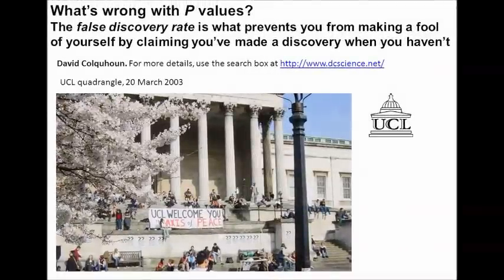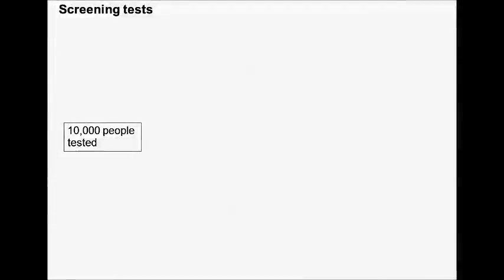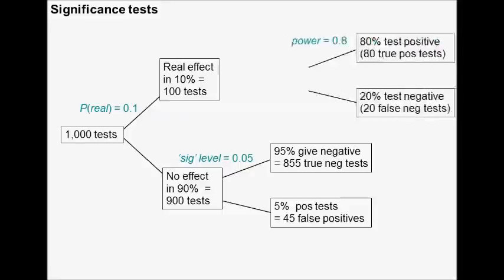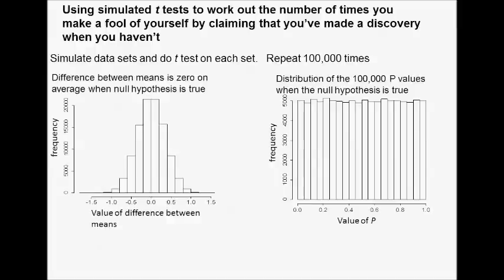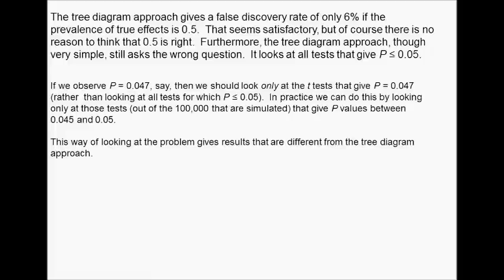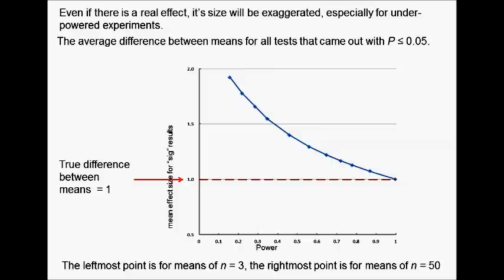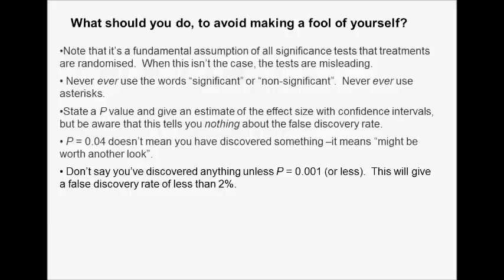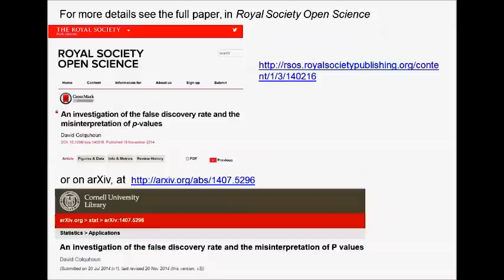False discovery rates and P values: the movie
This is a video introduction to the idea of the false discovery rate. It's a simplified version of the paper in Royal Society Open Science, which you can download free

There is now a 2017 sequel to the 2014 paper,
In this paper, the notation has been changed from false discovery rate  (used in the video, and the 2014 paper), to false positive risk,. The reasons for the change are given at the start of the 2017 paper.

The last paper is 2019, 'The False Positive Risk: A Proposal Concerning What to Do About p-Values': available